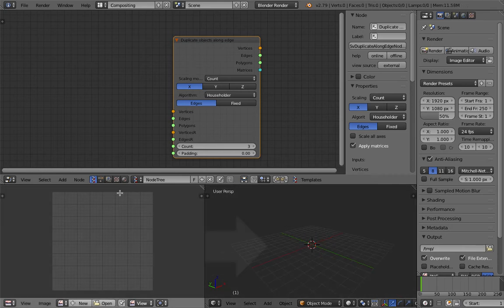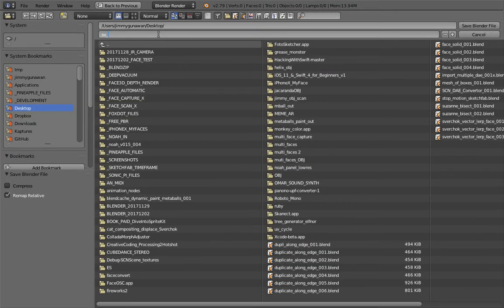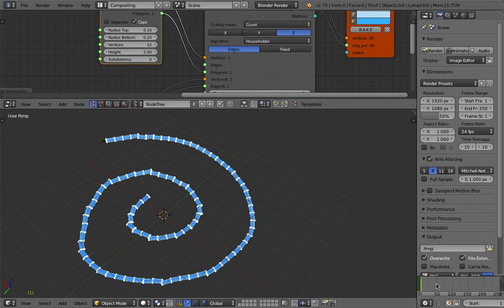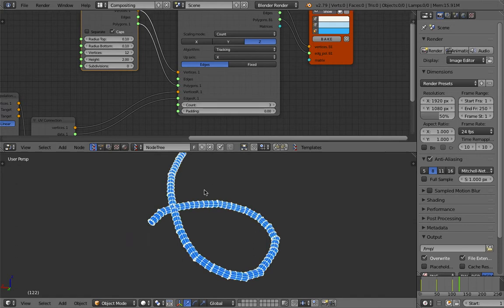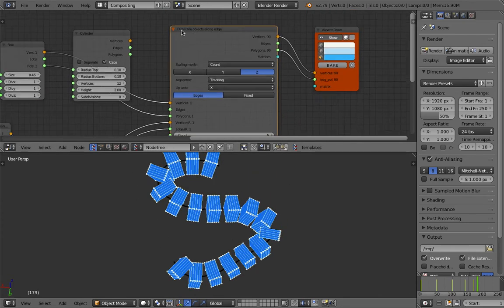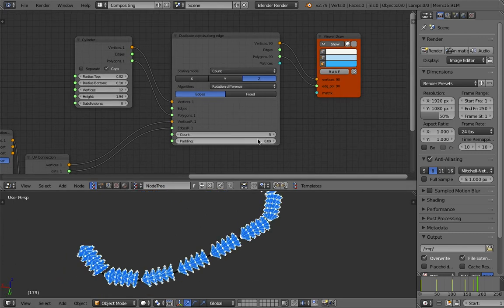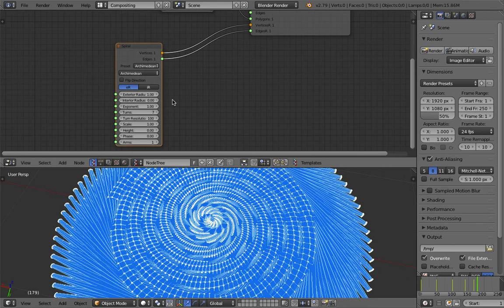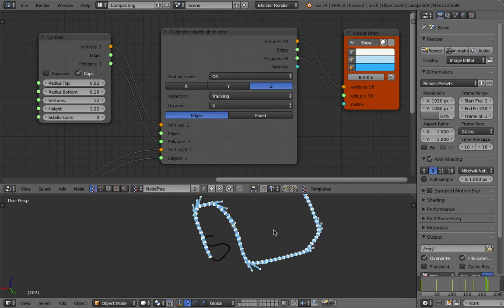LIVENODING 850 / SV Grease Pencil Dupli Along Edge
In this episode, I am doing an improvisation on UPDATED Duplicate Along Edge node of Sverchok add-on in Blender.

I am using Grease Pencil to quickly generate edge, but you can use all kind of mesh with EDGE, this node will create duplications along the edge. This super cool node is even more powerful now.